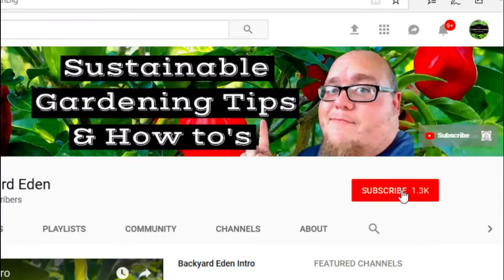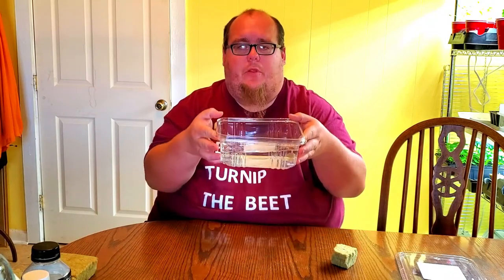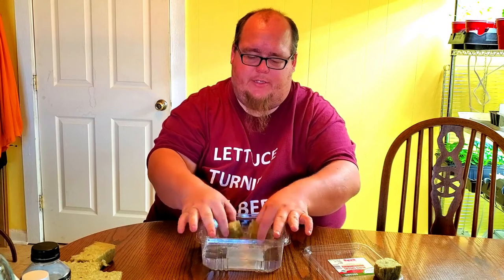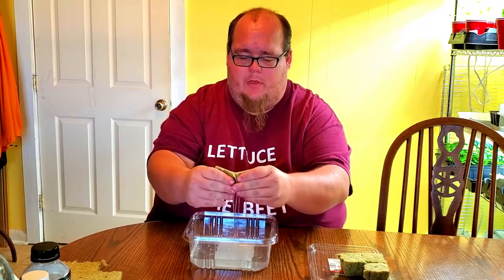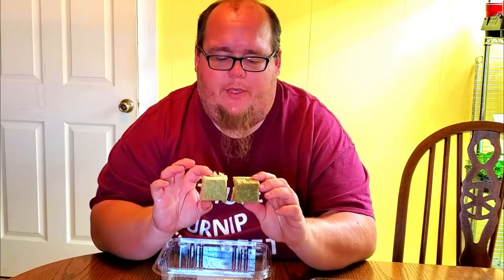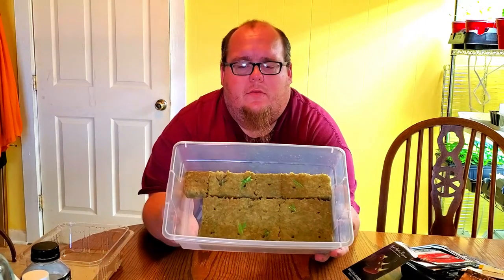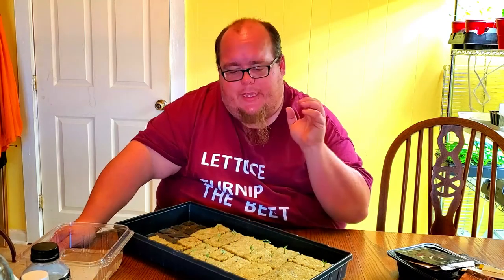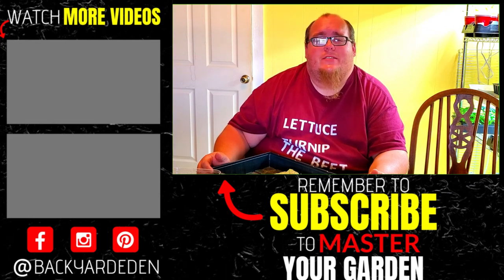How to grow peppers hydroponically | Seed Starting in Rockwool Cubes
In this video we take a look at the first video in a new series about growing peppers hydroponically by doing some seed starting in rockwool cubes. It is incredibly easy to use rockwool to start your seeds. We are using this method for growing peppers from seed by hydrating the rockwool cubes with hydroponic nutrients and planting the pepper seeds directly in the cubes. Seeds started in this method seem to sprout faster and overall seem healthier than those started in soil. We are looking forward to a great season of growing peppers indoors using this method.

1.5" Rockwool Cubes:
2" Rockwool Cubes:

3" Net Cups (These fit well into 16 oz plastic cups or in wide mouth mason jars)

✅ Equipment I used to make this video:

Akaso Brave 4k Action Camera
Rode Video Microphone
Ravelli Tripod
External Hard Drive
Boya Lavalier Microphone
Phone Tripod Mount

Grow Bags if you want to try them out:
5 gallon green grow bag
7 gallon black grow bag
10 gallon black grow bag
15 gallon black grow bag
20 gallon black grow bag

-Hori Hori Garden Knife